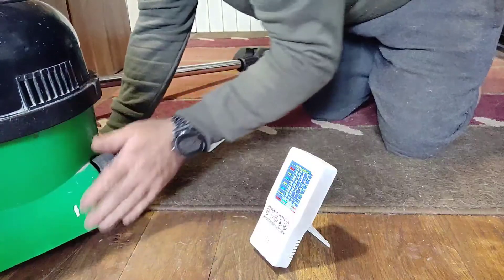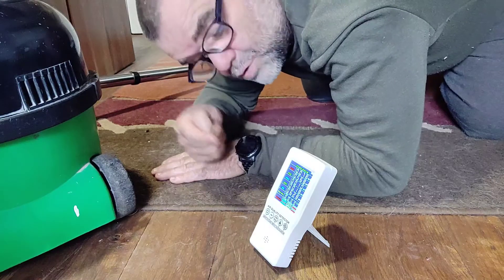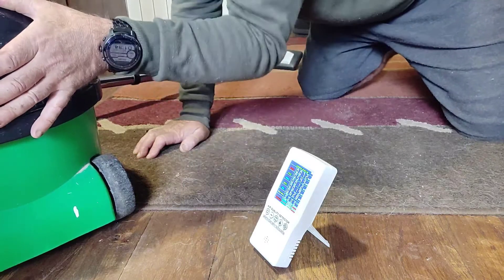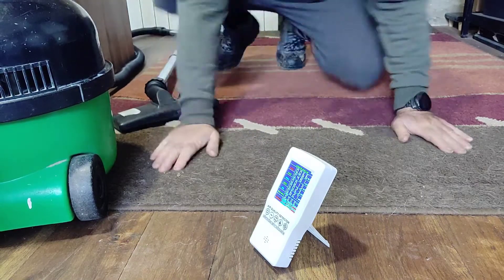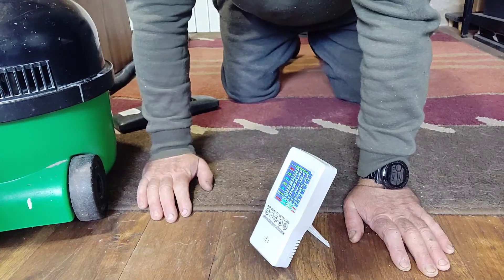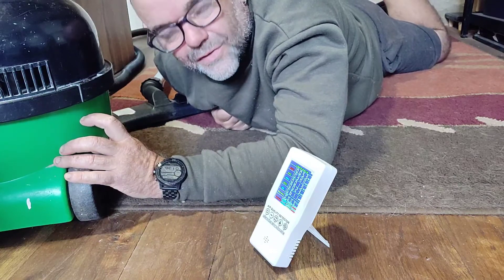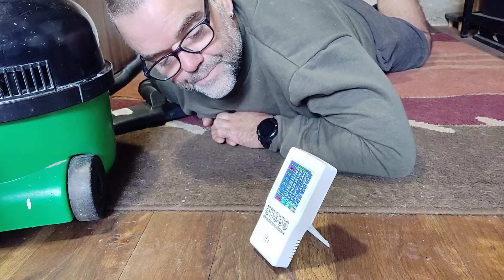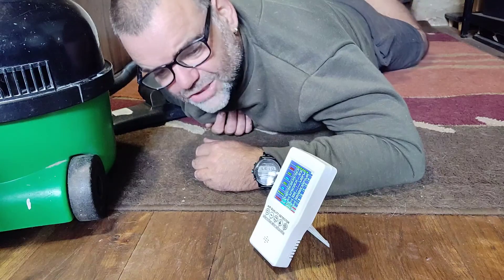Vacuum cleaner HEPA filter 'Air Quality Test' with Digital Meter - Home & Workshop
My workshop is the main culprit of why my house gets dusty.

The meter as demonstrated

If your home is too dusty or those forest fires are proving to cause excessive smoke pollution then I would consider the purchase of a Levoit LV133